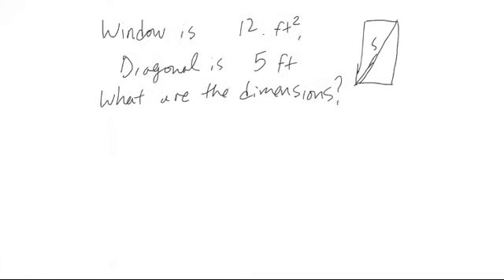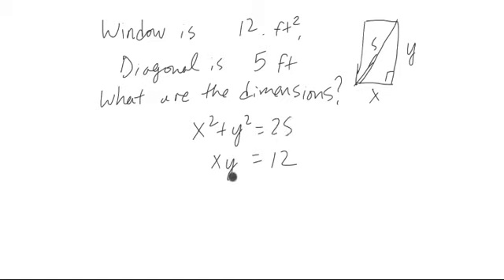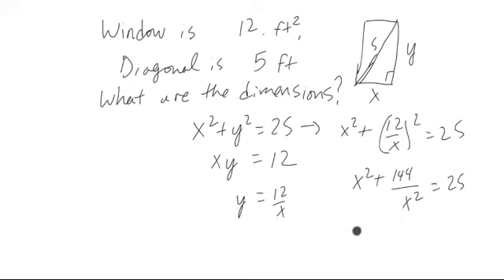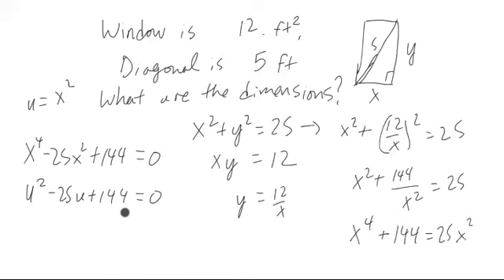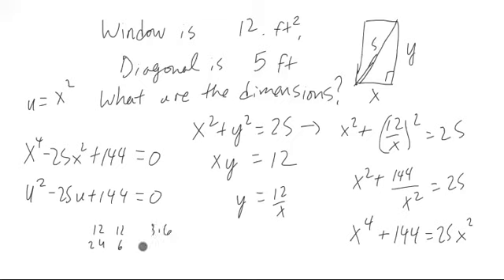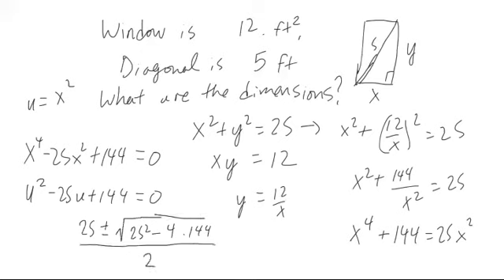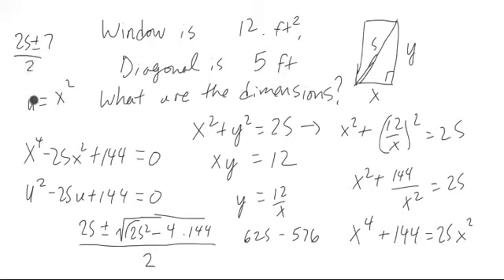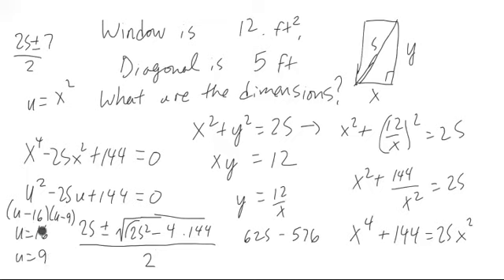System of Equations Word Problem Example 4